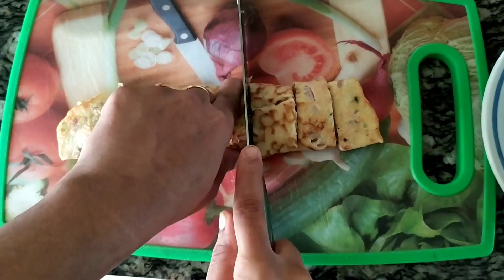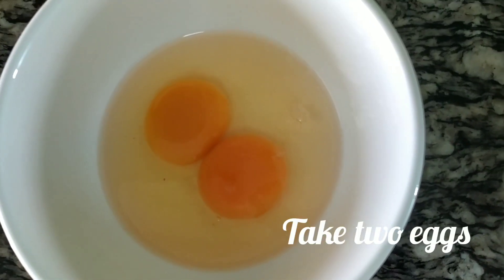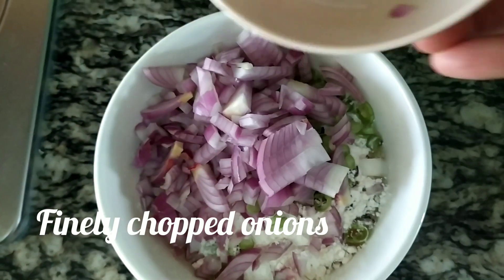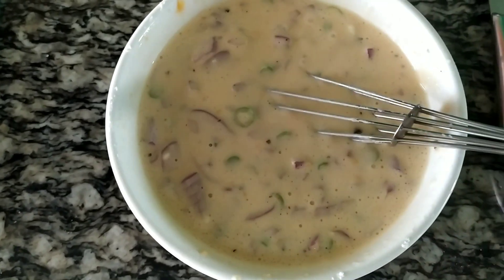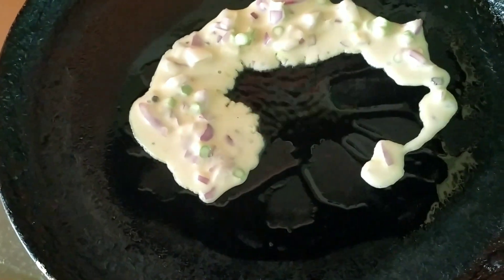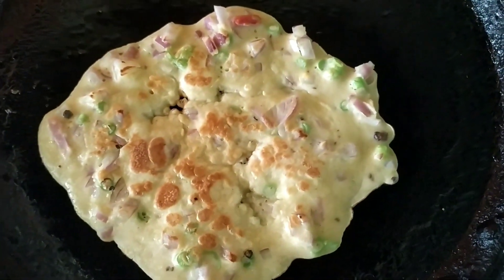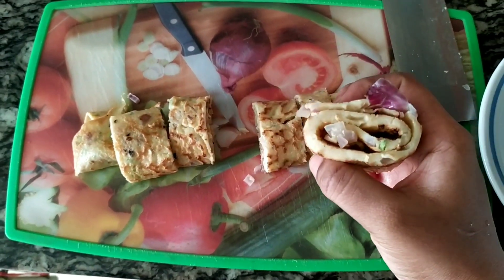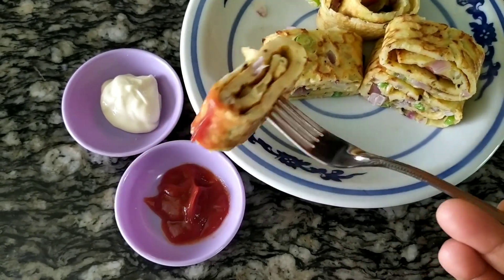Easy Breakfast recipe | can do in 15 minutes | egg recipes